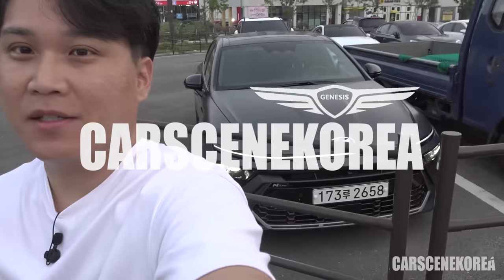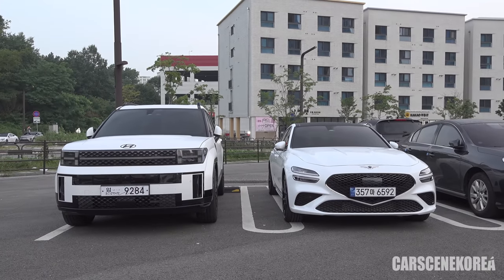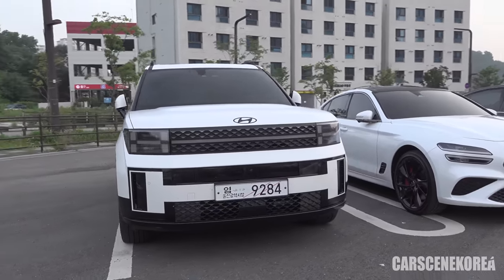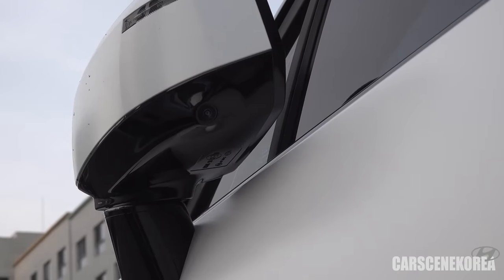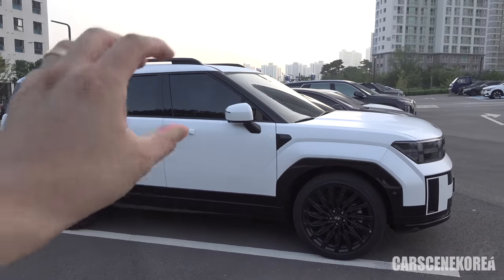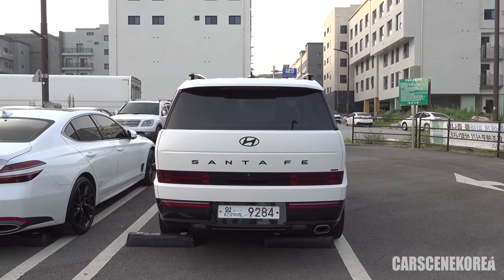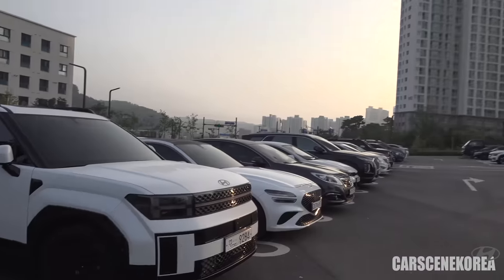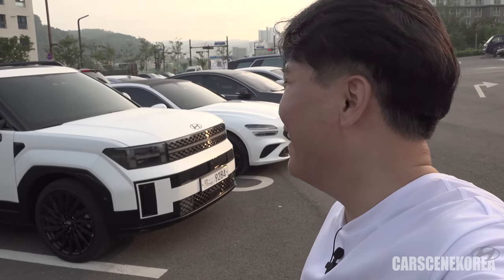All-New 2024 Hyundai Santa Fe Spotted & First Look - the Black Ink edition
All-New 2024 Hyundai Santa Fe Spotted & reviewed - the Black Ink edition
I will soon be checking out all colors and various trims of All-New 2024 Hyundai Santa Fe in a week.

Check out other new videos on 2024 Hyundai Santa Fe

Exterior colors for All-New 2024 Hyundai Santa Fe
10 Exterior colors in global markets
- Abyss Black Pearl(어비스 블랙 펄)
- Creamy White Pearl(크리미 화이트 펄)
- Creamy White Matte(크리미 화이트 매트)
- Typhoon Silver Metallic
- Magnetic Gray Metallic(마그네틱 그레이 메탈릭)
- Ocado Green Pearl(오카도 그린 펄)
- Terracotta Orange(테라코타 오렌지)
- Cyber Sage Pearl(사이버 세이지 펄)
- Earthy Brass Metallic Matte(얼씨 브레스 메탈릭 매트)
- Pebble Blue Pearl(페블 블루 펄)

11 Exterior colors in North America
- Phantom Black
- Serenity White Pearl
- Curated Silver Metallic
- Ecotronic Gray Pearl
- Ecotronic Gray Matte
- Atlantis Blue Pearl
- Hampton Gray
- Terracotta Orange
- Rockwood Green Pearl

Interior colors All-New 2024 Hyundai Santa Fe
- Obsidian Black
- Supersonic Gray
- Pecan Brown(피칸 브라운)
- Forest Green
- Black Ink(블랙 잉크)

Timestamp
0:00 All-New 2024 Hyundai Santa Fe Spotted & reviewed - the Black Ink edition
1:41 Exterior, All-New 2024 Hyundai Santa Fe Black Ink
3:12 Wheels & tires
4:32 Why Black Ink?
5:09 Fender, profile
6:04 Front look
9:07 Other wheel designs
9:23 Profile, windows of boxy Santa Fe
11:09 What are these? Add-on for Santa Fe
12:19 Santa Fe pick-up?
12:46 Rear look
13:19 H Tail lights
13:54 Trunk, cams
14:48 HTRAC AWD, Plug-in Santa Fe
15:16 Rear wiper
15:43 Only found when you see it in person
17:01 Third row seats, trunk
17:37 Underneath Santa Fe, suspensions, wheelhouse
18:13 Creamy White Matte Santa Fe
18:37 Interior, All-New 2024 Hyundai Santa Fe Black Ink
20:35 Seat configuration
21:19 H is for Hyundai